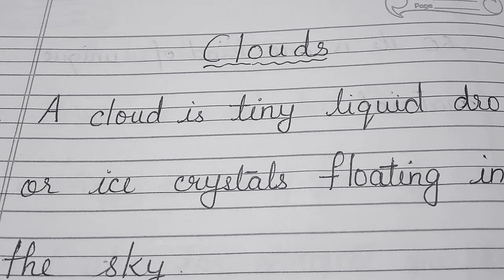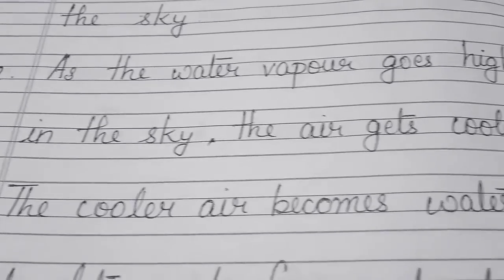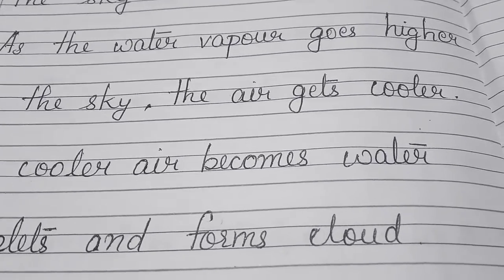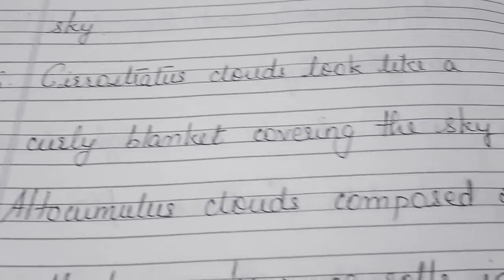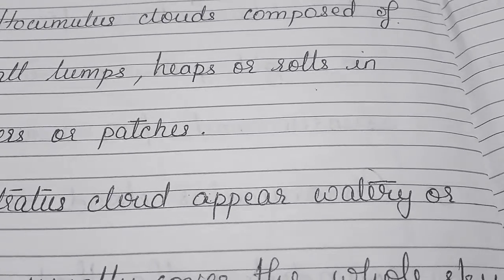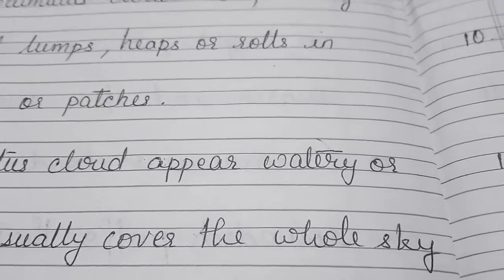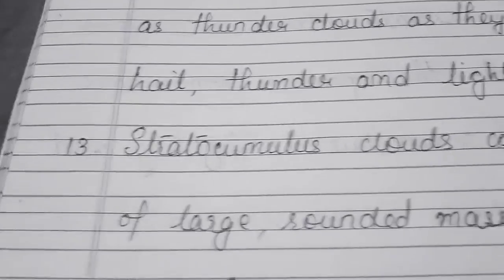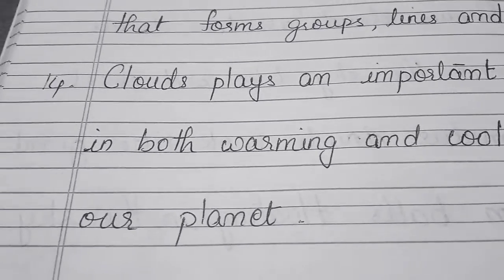Clouds/14 Line Essay on the Clouds in English for Students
Clouds form through evaporation and condensation.Clouds generally move with Earth's rotation.Lets learn about clouds...